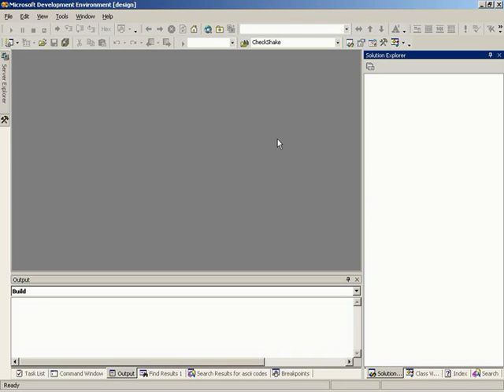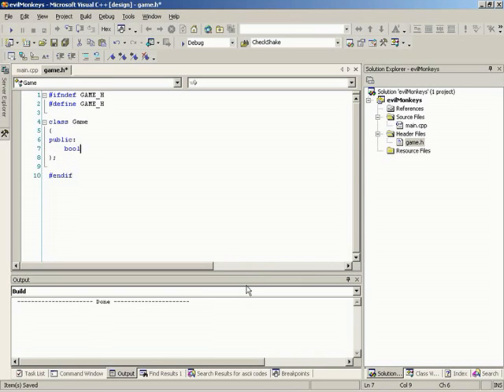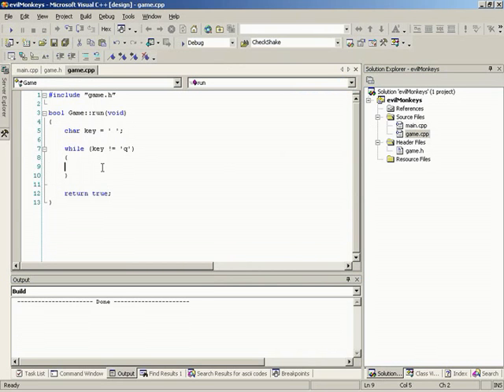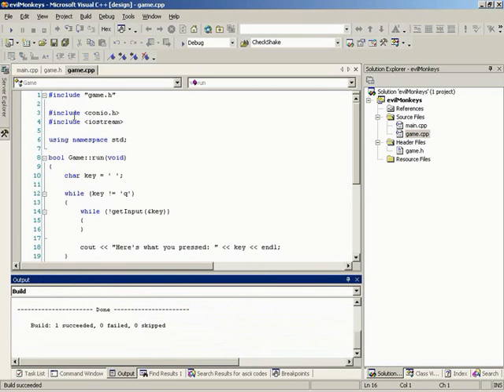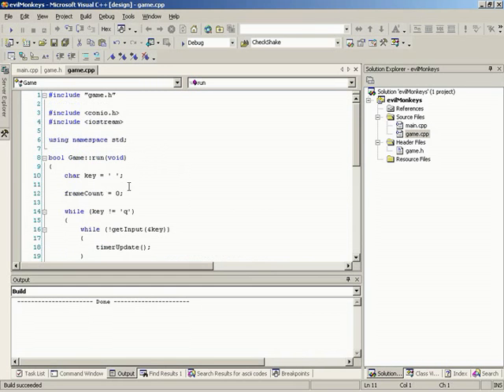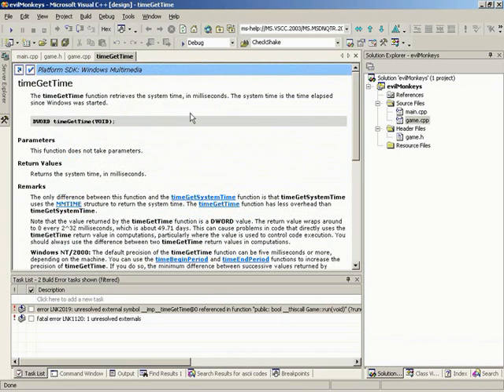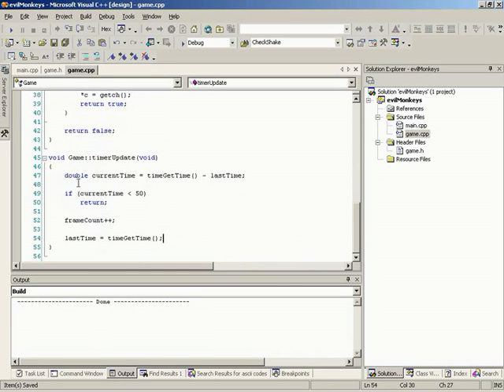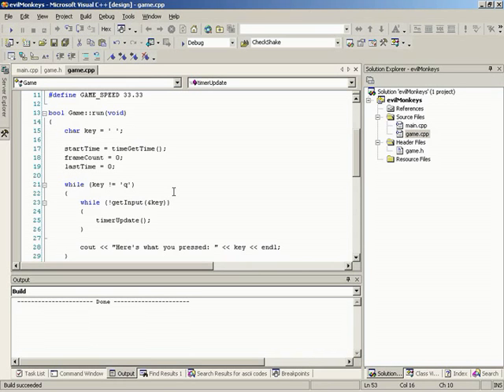3DBuzz C++ Issue 3 3 Game Loop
C++ Loop